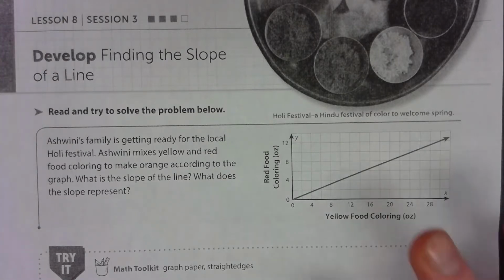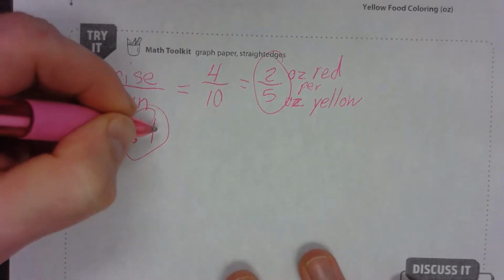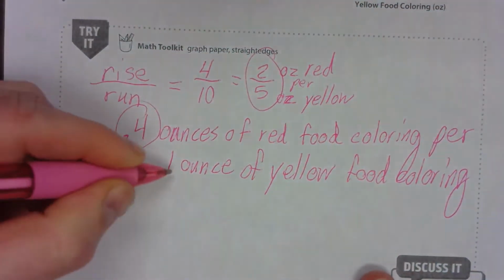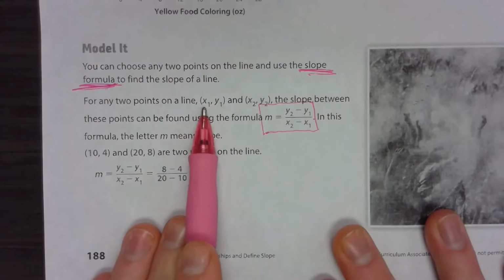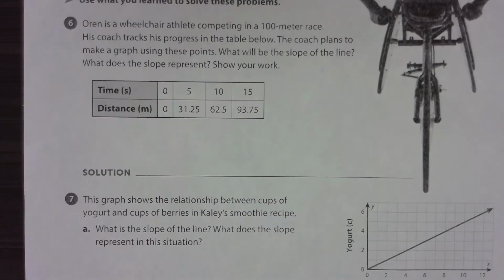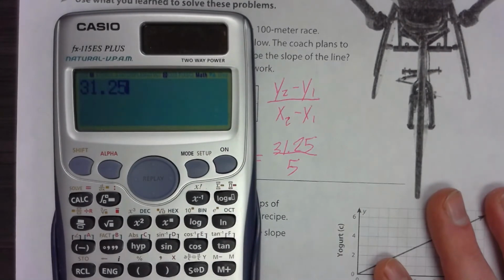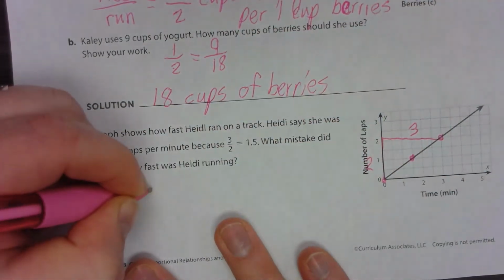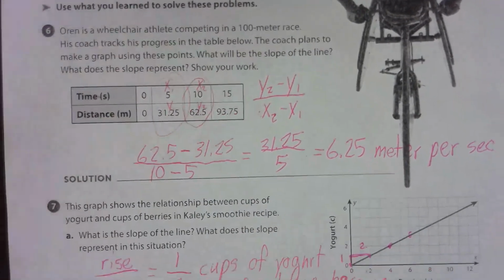Lesson 8 - Session 3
Calculate the slope of a line.